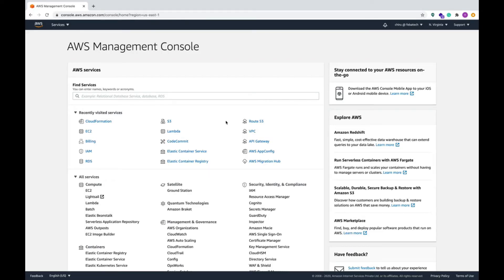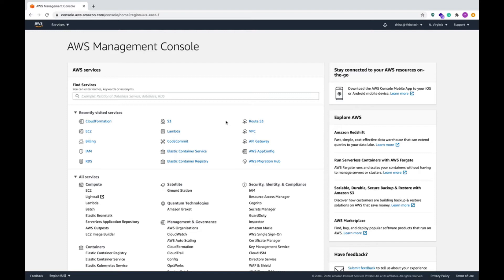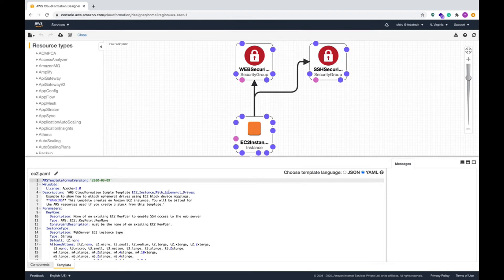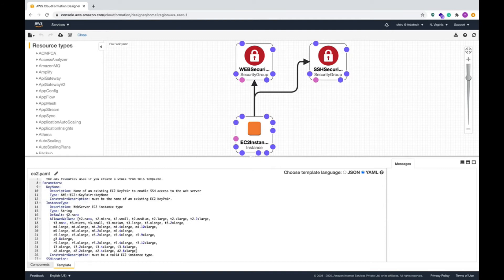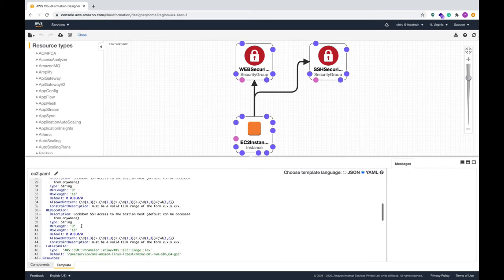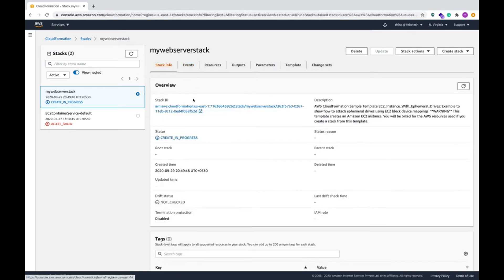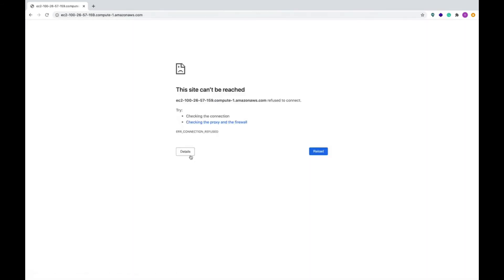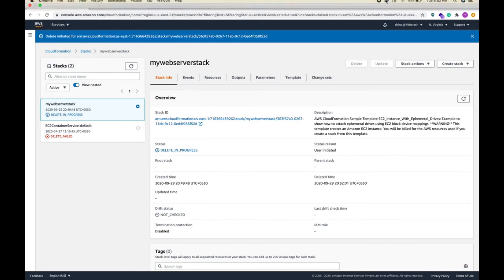AWS Cloudformation Tutorial - How to Build EC2 Stack Using Cloudformation Template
This video covers how create VPC using cloud formation template, and also helps to setup atom editor with cloud formation auto complete support.

Here is the used CloudFormation Template

AWS CloudFormation provides a common language for you to model and provision AWS and third party application resources in your cloud environment. AWS CloudFormation allows you to use programming languages or a simple text file to model and provision, in an automated and secure manner, all the resources needed for your applications across all regions and accounts. This gives you a single source of truth for your AWS and third party resources.